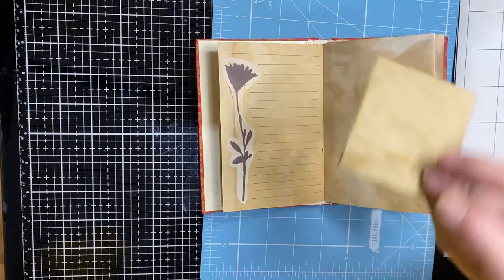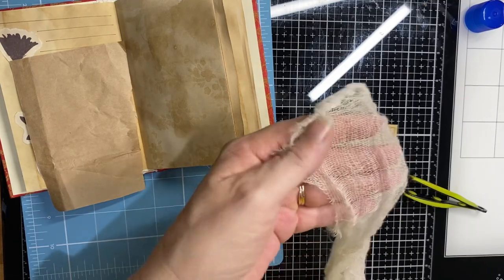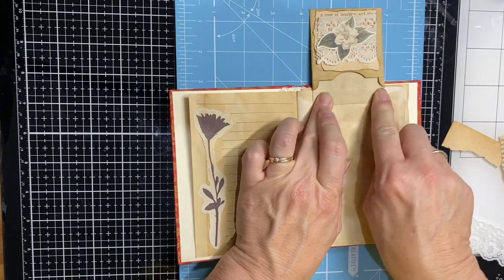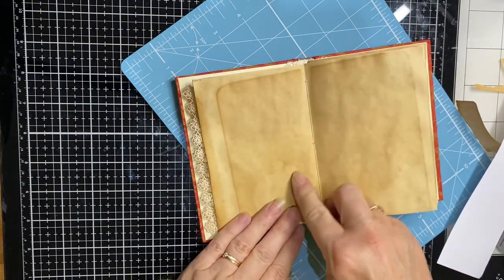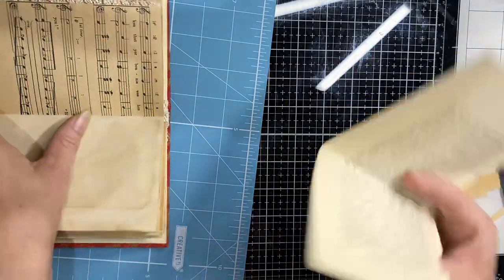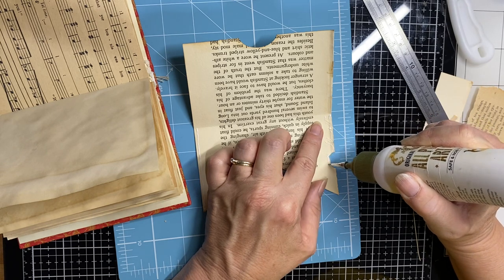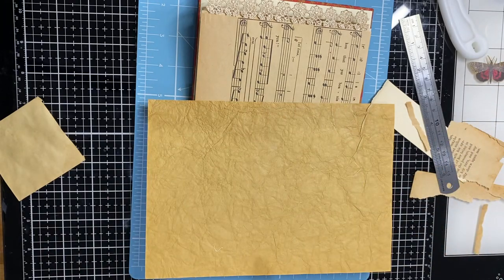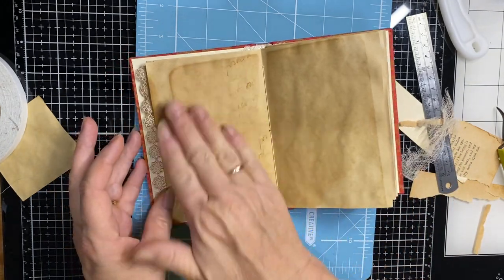So you’re going to make a journal, how to decorate your signatures. Part 2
Part 2 of my new series. Let’s continue on with our pages

If you missed part 1 here’s the link

Or
Newcomb
Victoria 3219
Australia